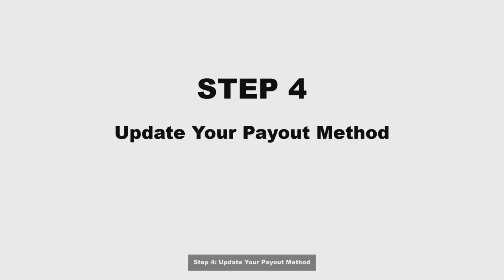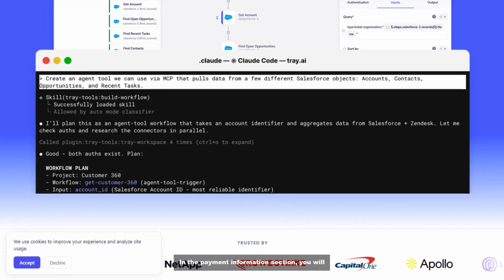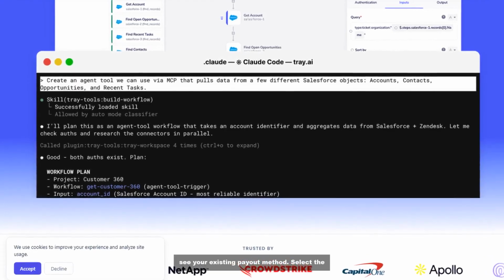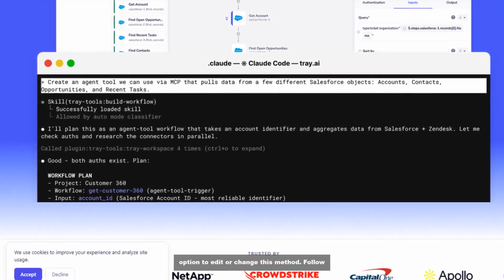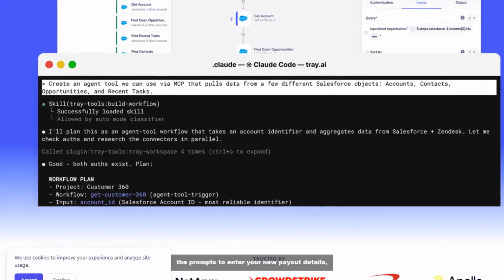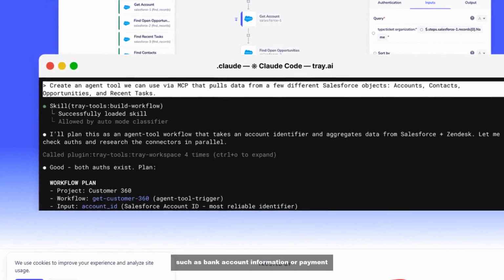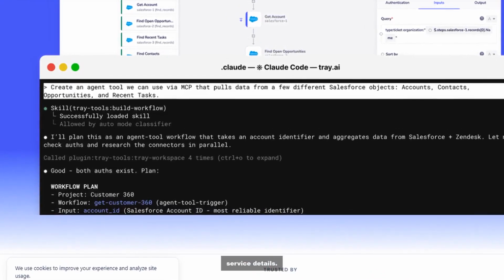How To Change Your Payout Method On Tray.io 2026 (COMPLETE GUIDE)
In this video, we provide a complete guide on how to change your payout method on Tray.io in 2026. Whether you're looking to update your payment details or switch to a different payout option, we've got you covered.